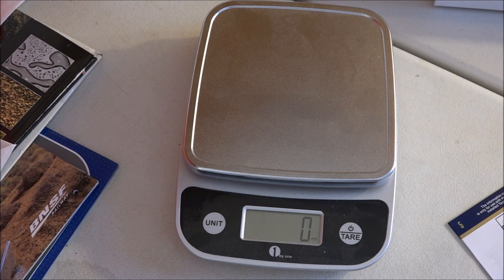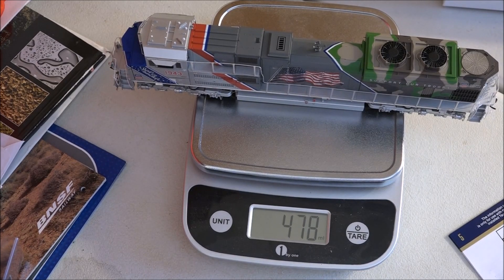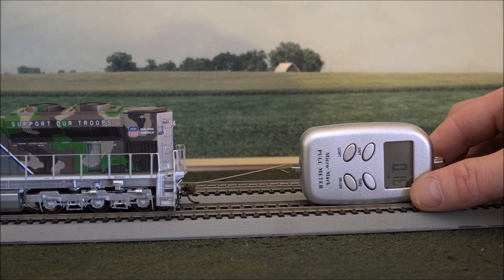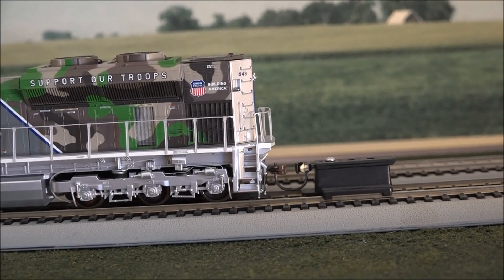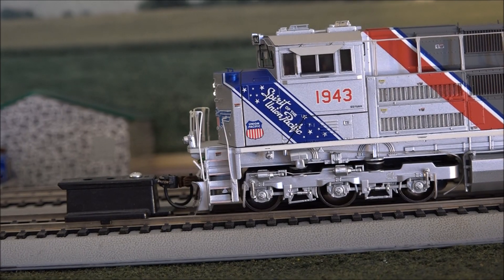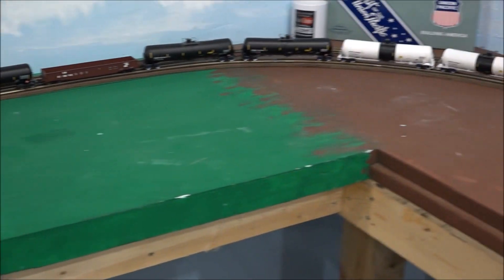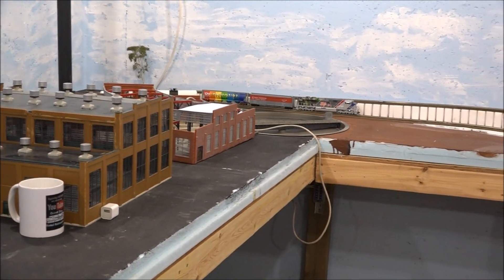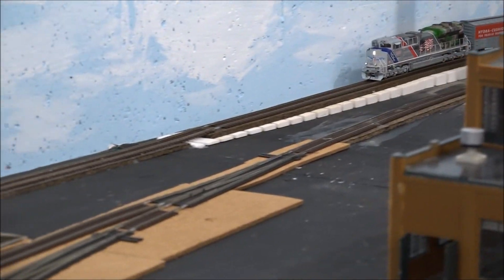UP 1943 the spirit of the Union Pacific technical review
so you watched the first review video of the UP 1943 the spirit of the Union Pacific, now i get into the weight of the unit. the pulling power. the coupler height. and a speed test. then i get in to the real test. 18 cars and a 2 % grade. UP 1943 the spirit of the Union Pacific technical review